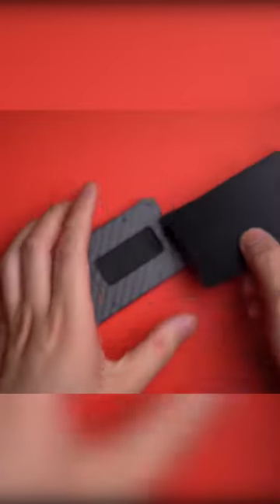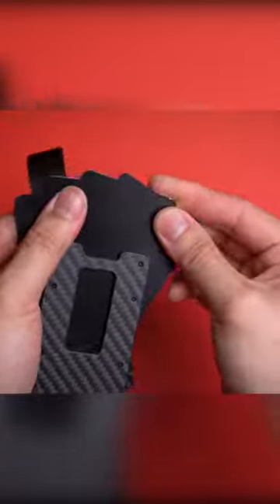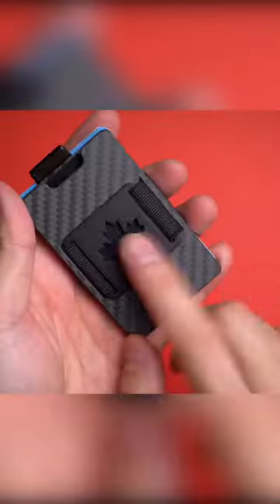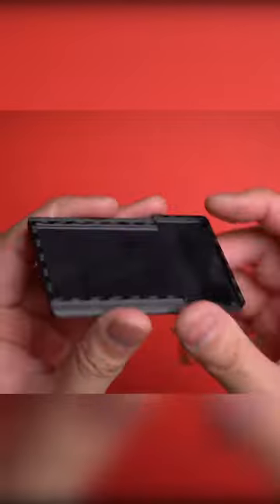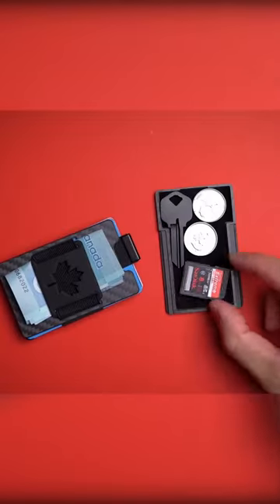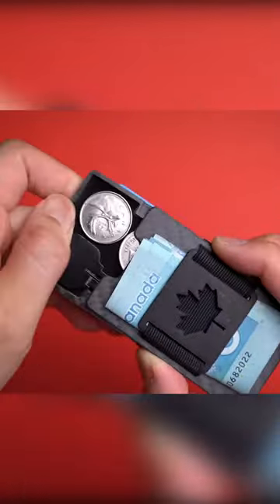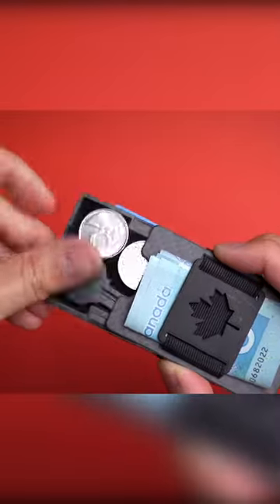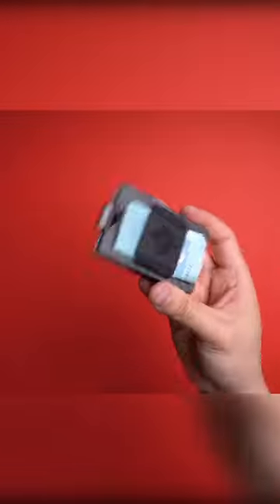I Cant Believe How Slim This Wallet Is: AVIATOR Slide Slim